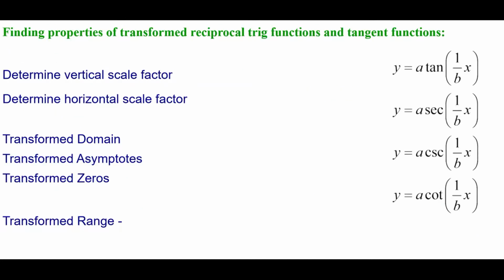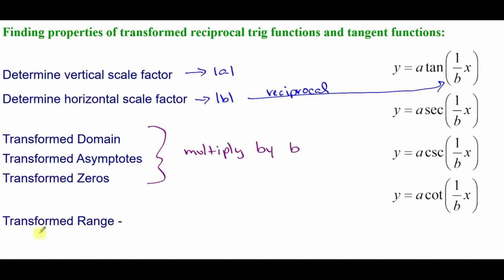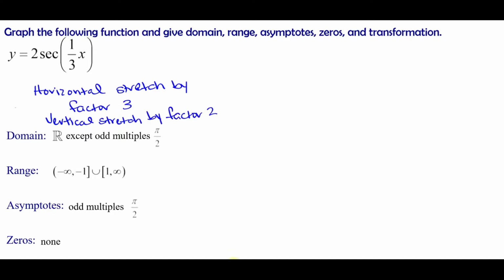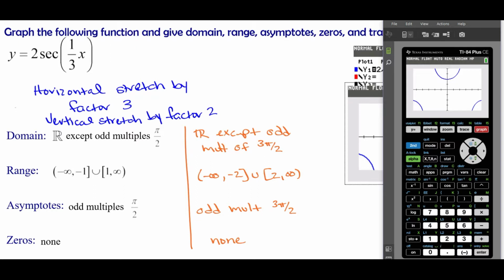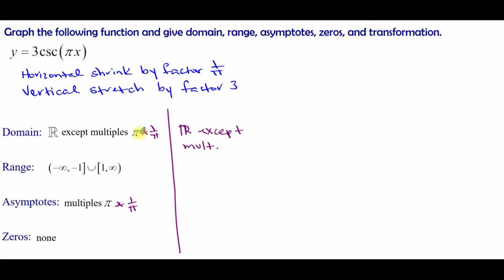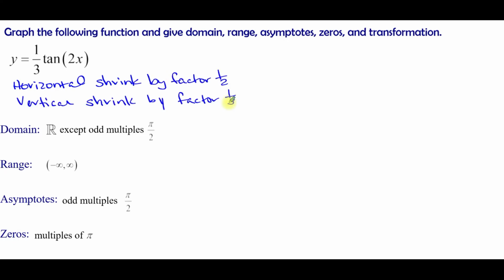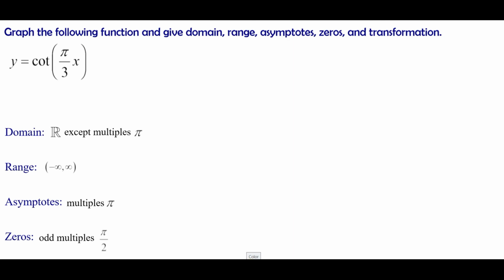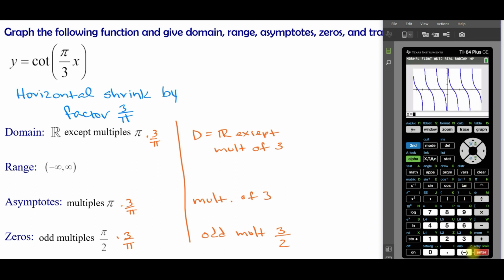prop of recip graphs